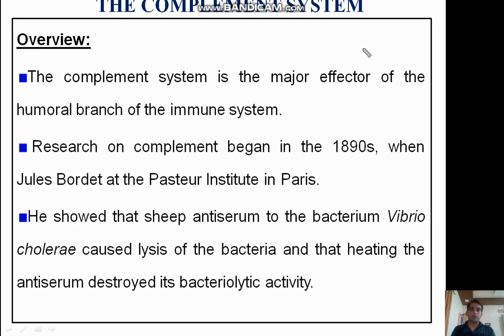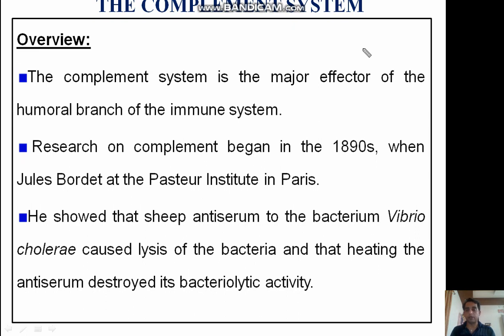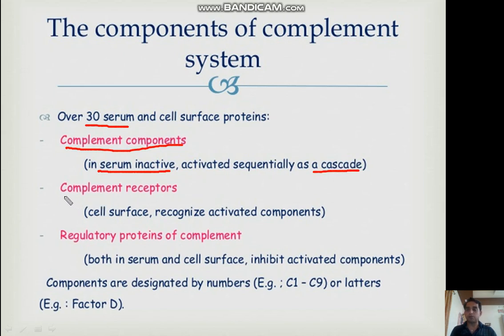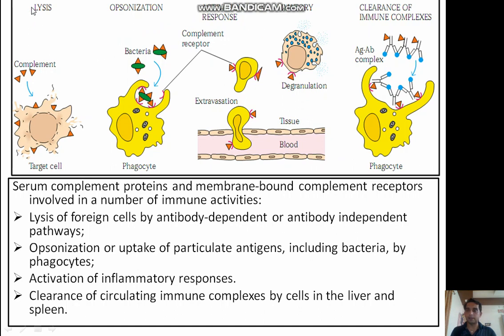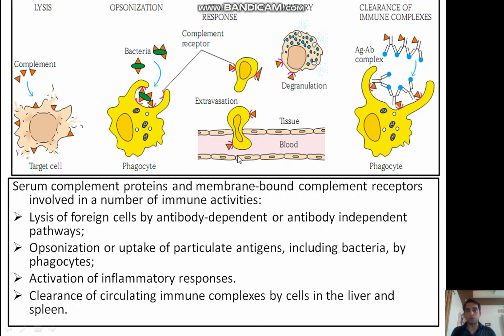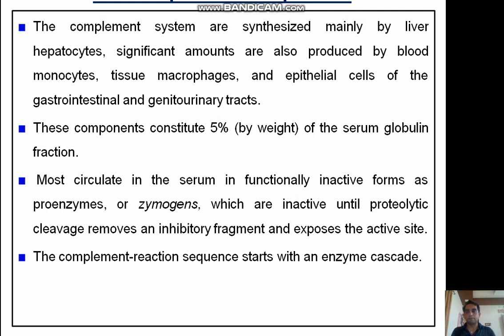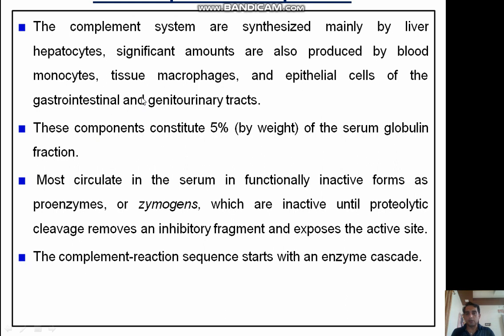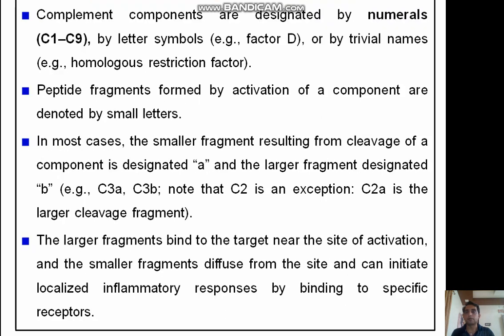Basic function of Complement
Features of complement